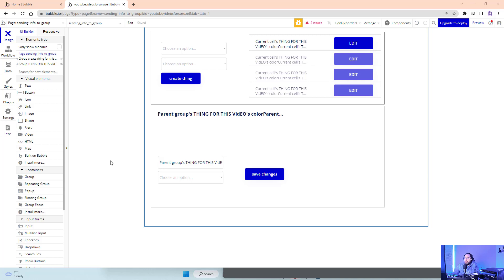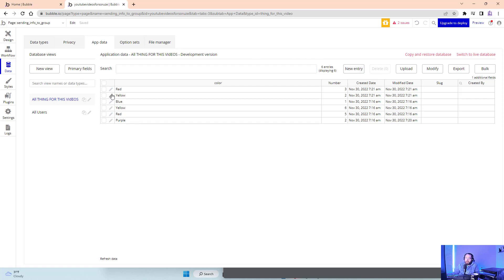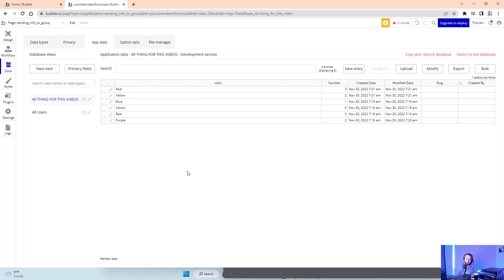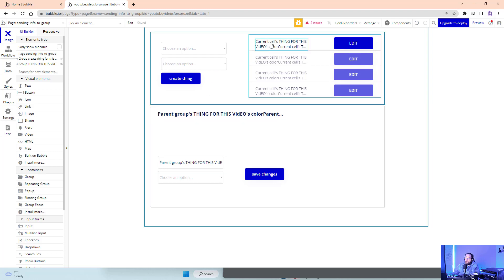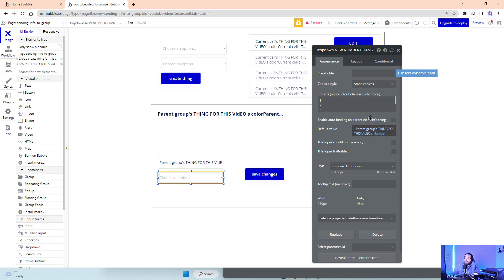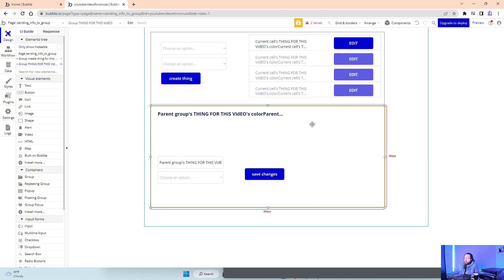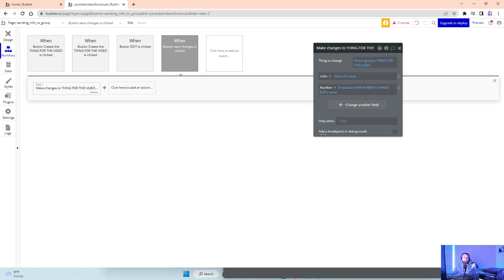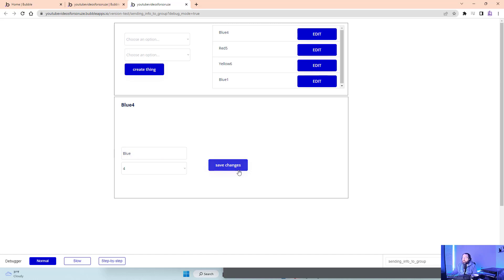How to allow users to edit data in bubble io